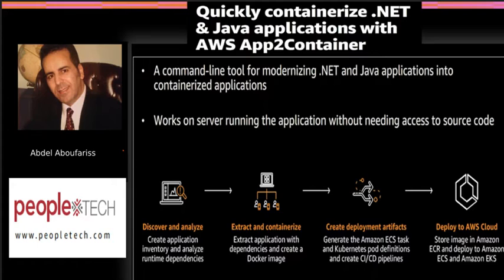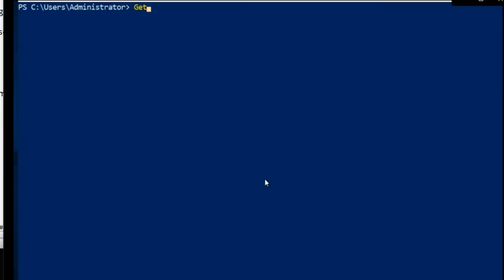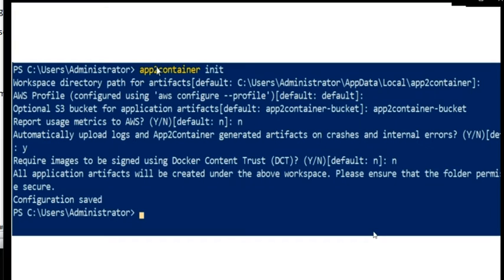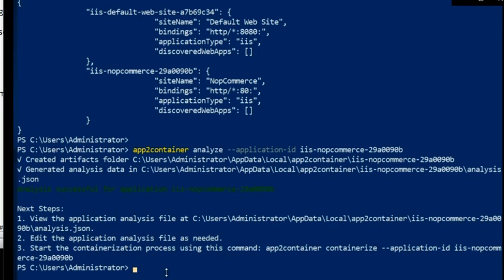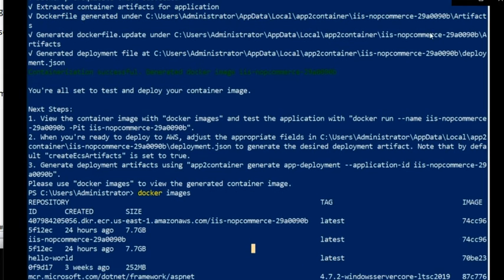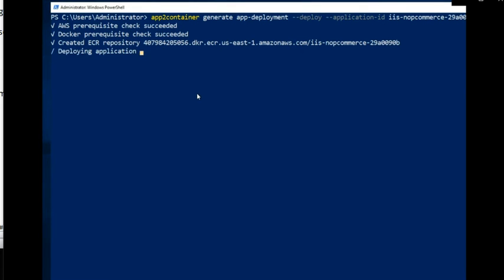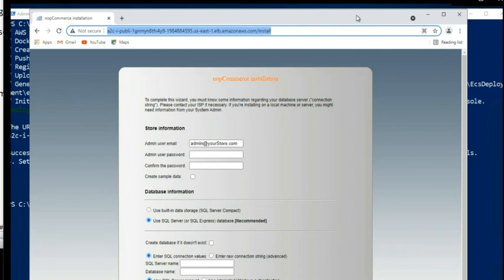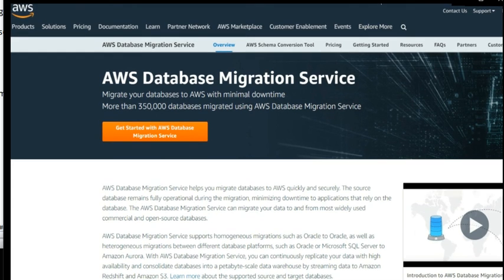Java and .NET Application Containerization with AWS - Demo Video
People Tech Group demonstrates how to containerize .NET and Java applications with AWS.